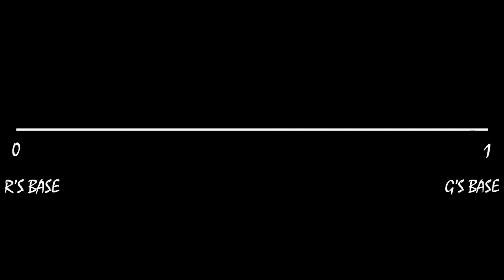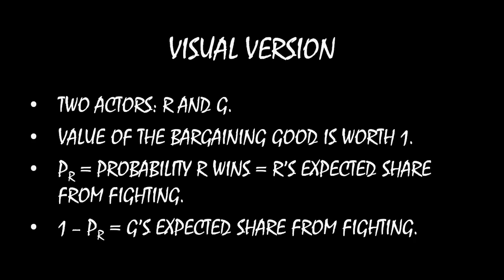Civil Wars MOOC (#8): War's Inefficiency Puzzle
This lecture takes the model from last time and draws it geometrically, which helps make the intuition of the model clear. War's inefficiency puzzle is then the question of why actors choose to fight wars when alternatives exist that are better for both parties.